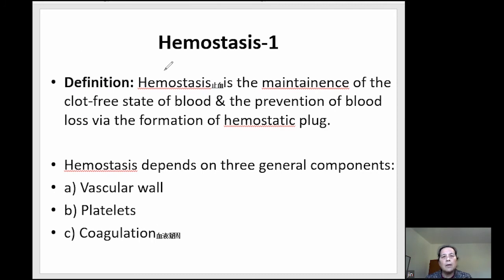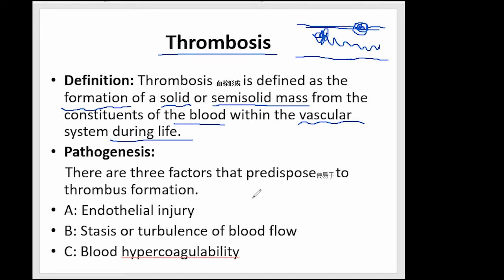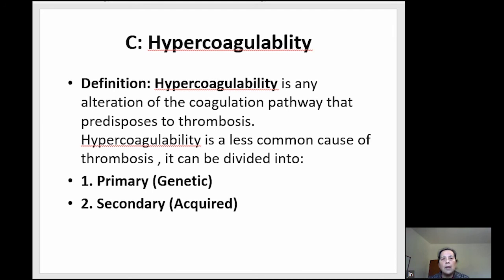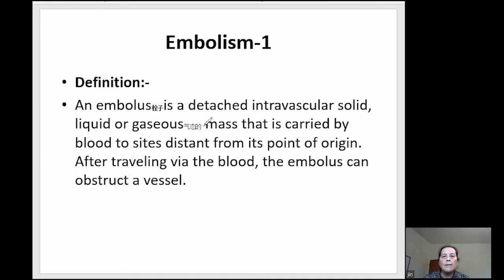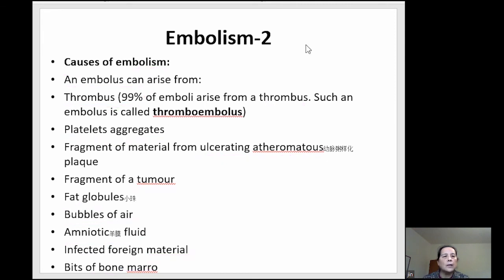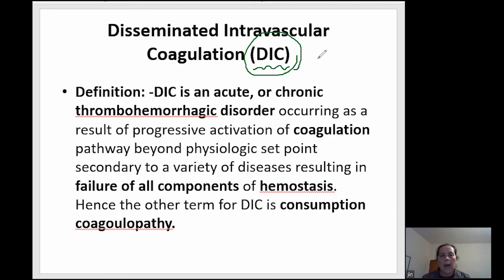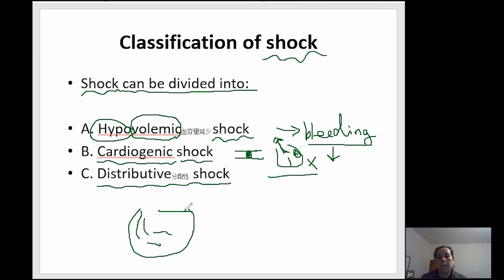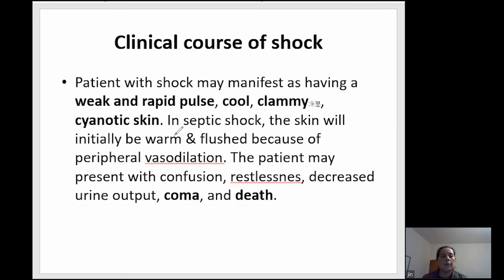6 Hemostasis 止血and Blood Coagulation血液凝固Thrombosis血栓形成Embolism 栓塞Infarction梗死 (DIC),Shock 休克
Traditional Chinese medicine (TCM) study. This is online class record for Pathology. This help with students to study and review the class.